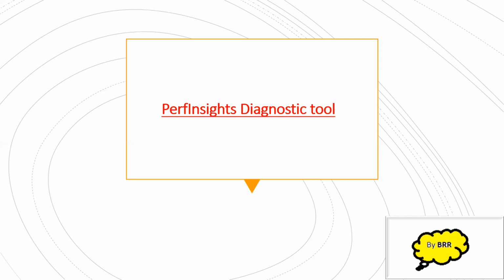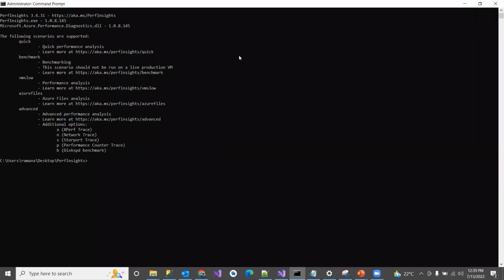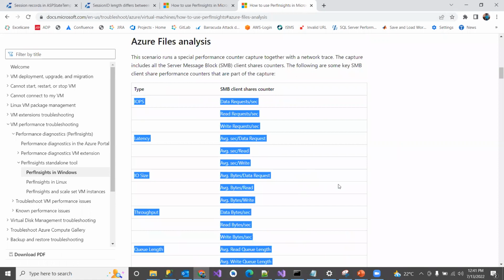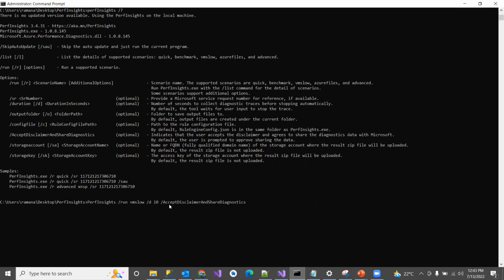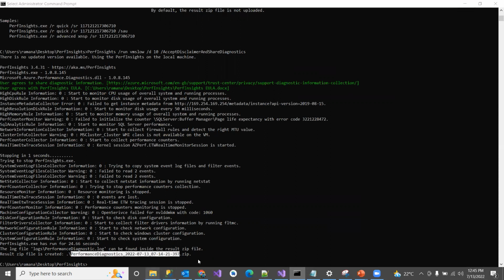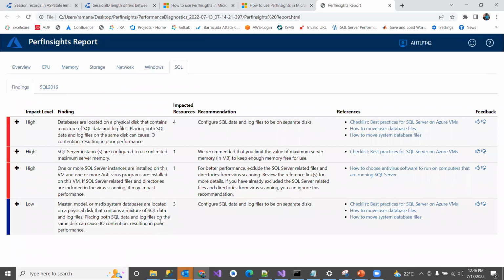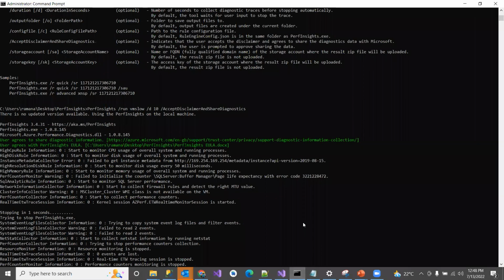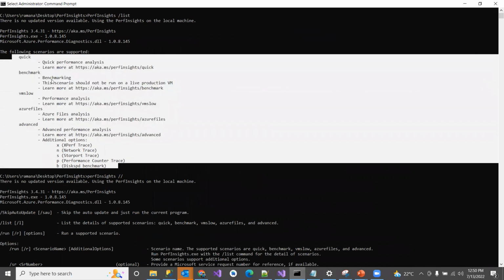PerfInsights running commandprompt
PerfInsights running command prompt